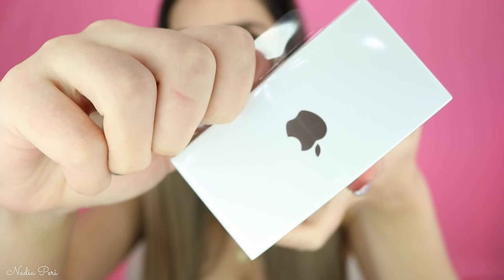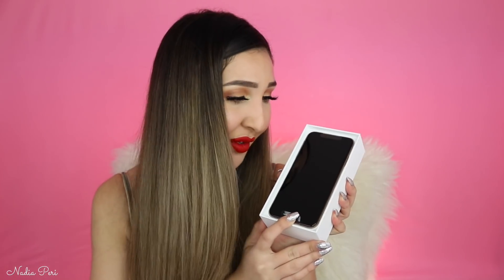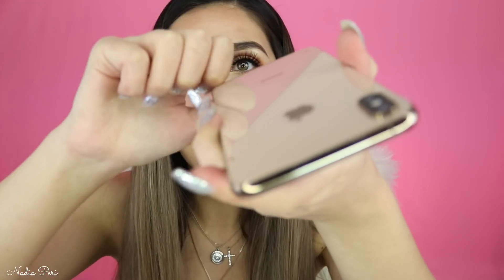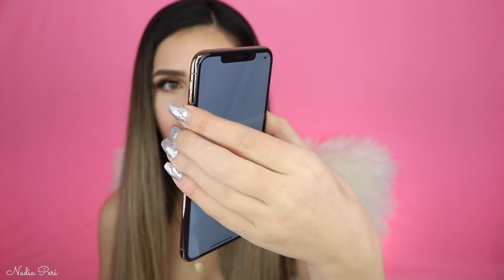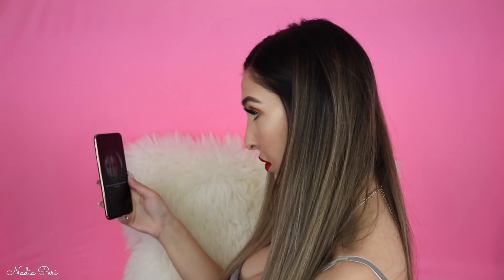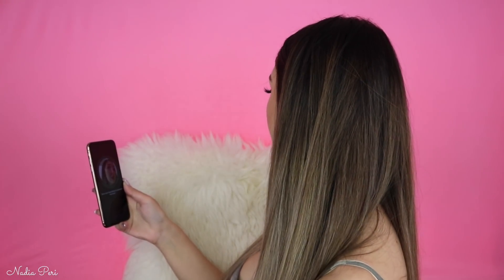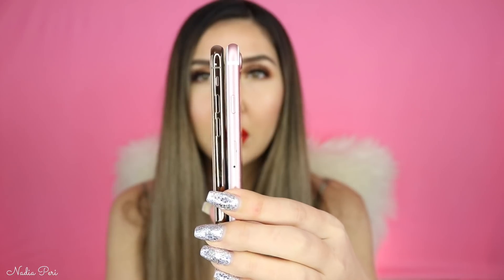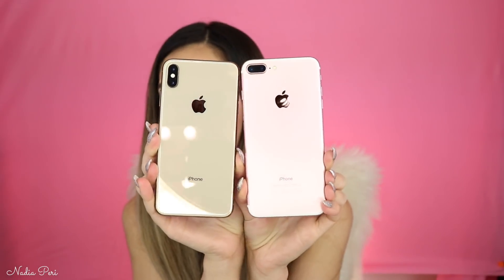iPhone XS Max Unboxing Gold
In this video I unbox the brand new iPhone XS Max in Gold. I also talk about the differences between the XS Max vs the iPhone X. Hope you guys enjoy this video and leave any questions you have in the comments down below.

►My name is Nadia Peri (nadiaperixo) and I am a lover of all things beauty! I make videos about makeup, hair, beauty and fashion. I also love to travel and vlog at any chance I get. I am a little strange and quirky and have an obsession with wigs. My goal online is to bring happiness and laughter all round.